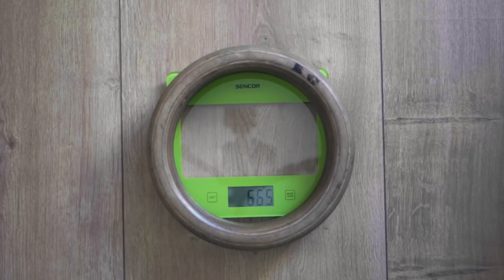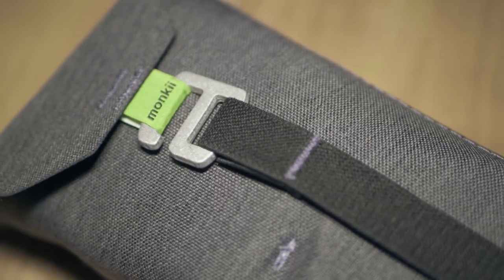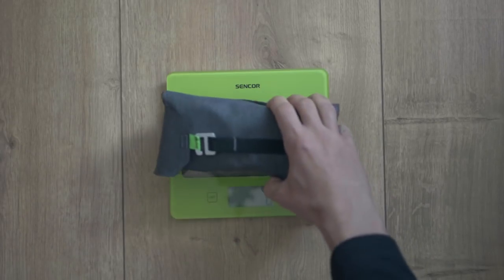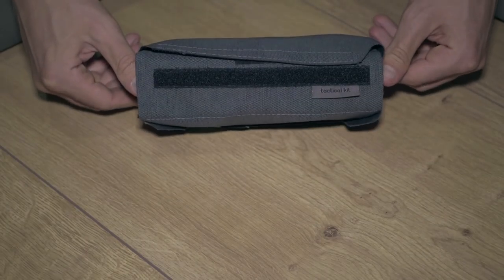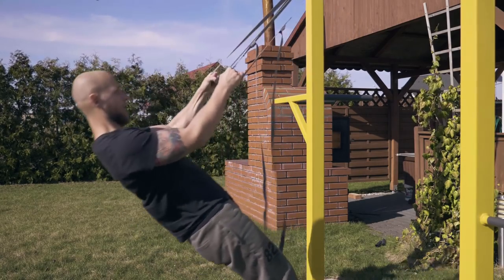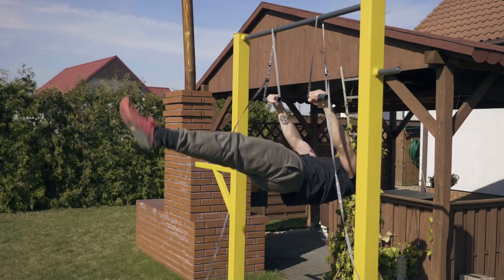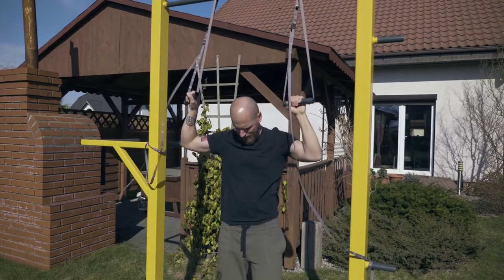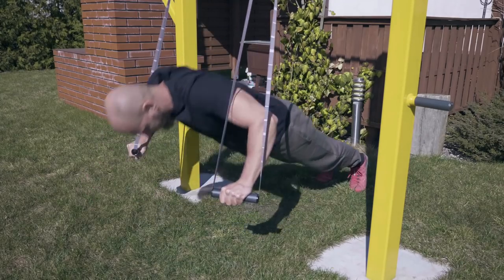Best Travel Training Gear? Monkii Bars Review